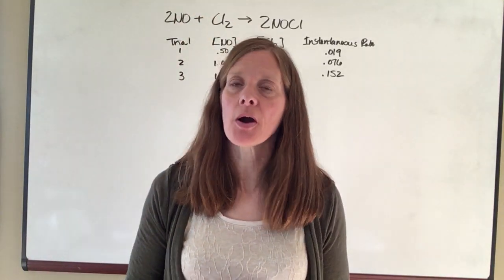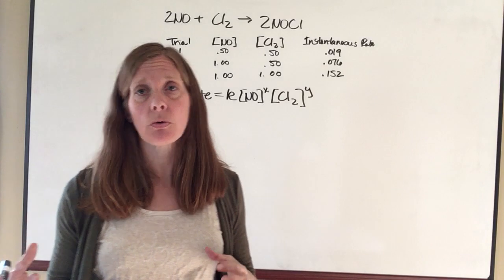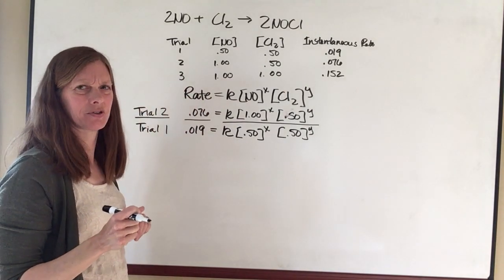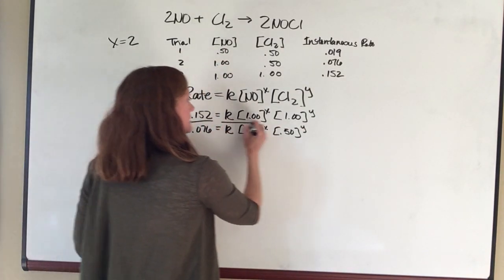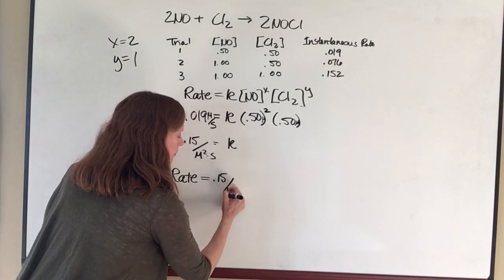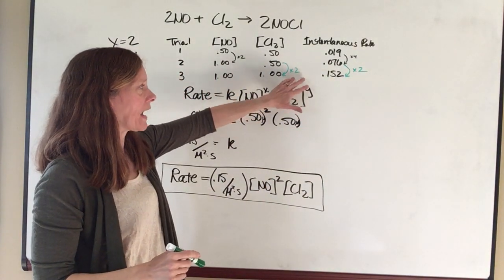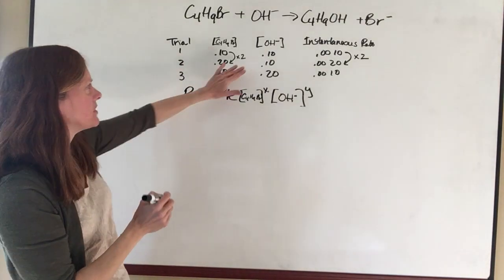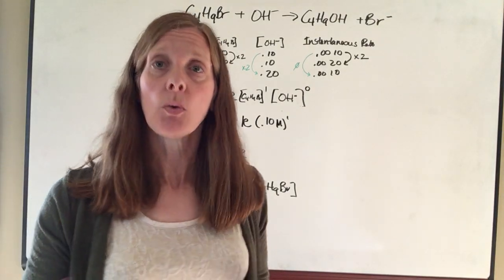Chemistry Chapter 15 #4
There are two ways to determine the rate equation, including the rate constant, for a reaction:  the long way and the short way! I'll show you both.